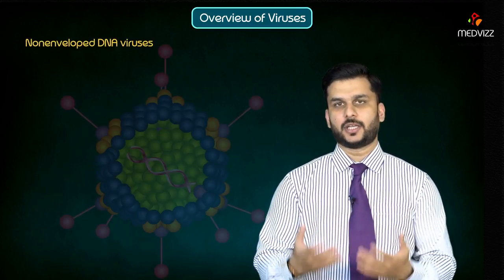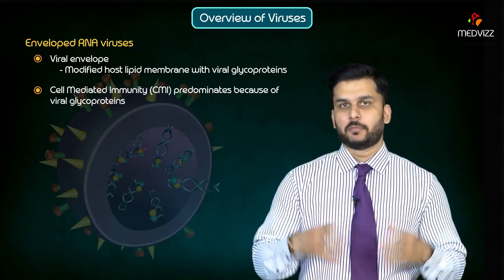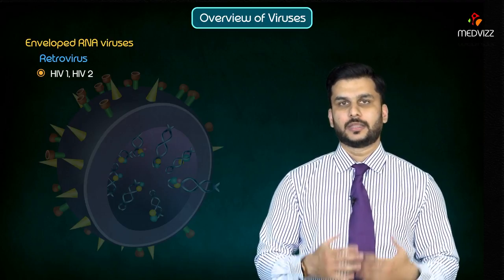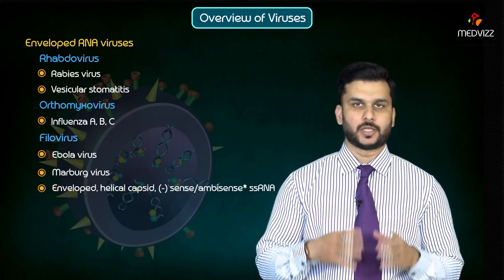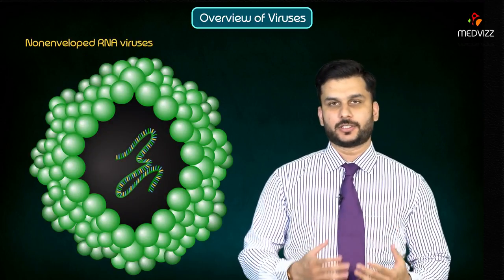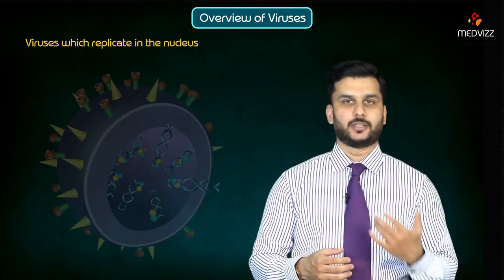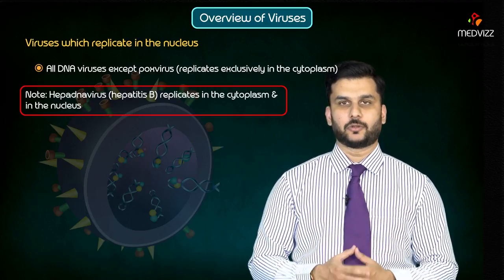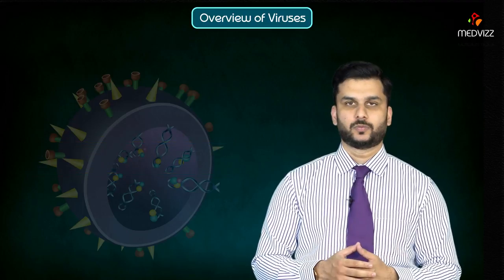Overview of Virises : Enveloped vs. Nonenveloped DNA & RNA Viruses - Microbiology animations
MEDVIZZ - USMLE , PLAB , AMC , MCCQE , COMLEX , SLE , MRCP

INSTITUTE FOR MEDICAL EDUCATION
Live and online Training for all licensing Exams with Qbanks and study material .